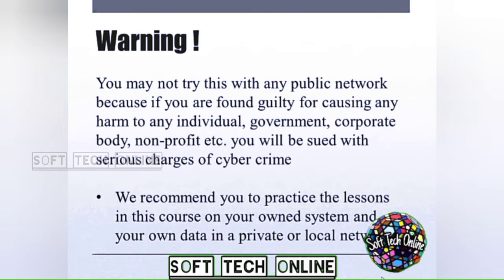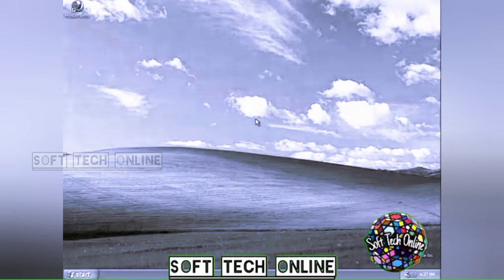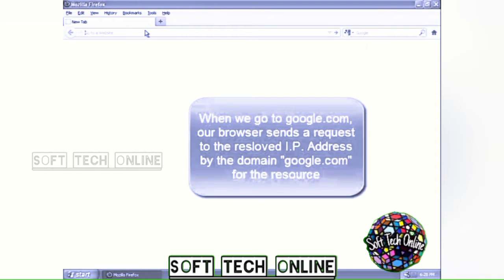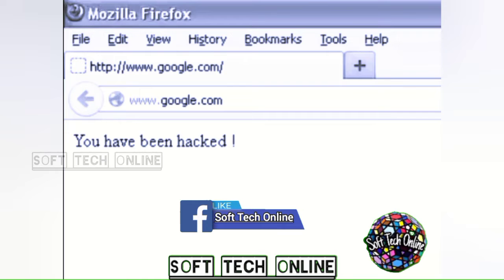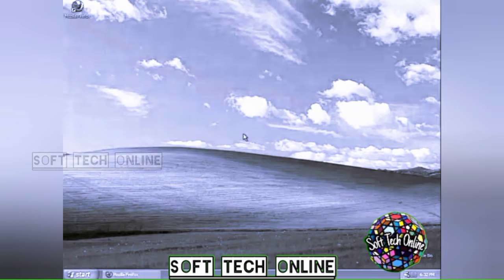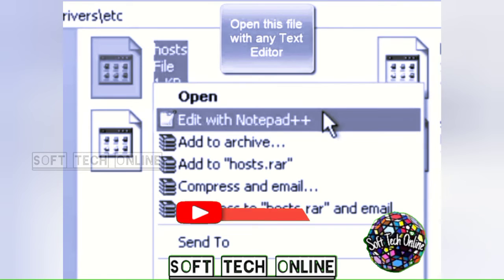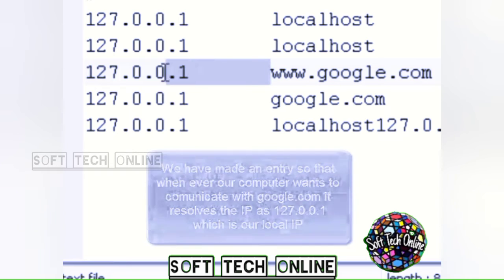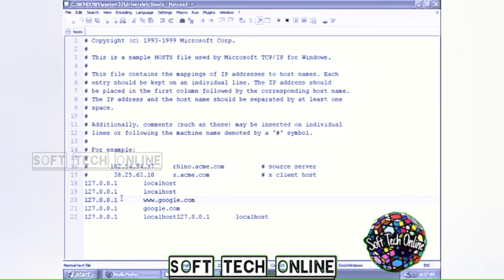Learn Ethical Hacking part 10 ( DNS Hacking ) for free only on Soft Tech Online.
The channel where you can optimise your career in Tech and communication side. Watch All the lastest videos related to Technical side only on Soft Tech Online.
Please do Watch, & Share our videos.